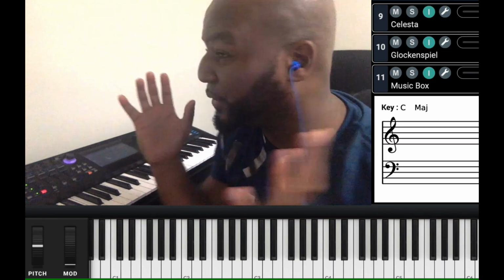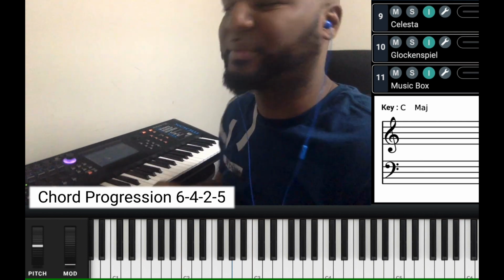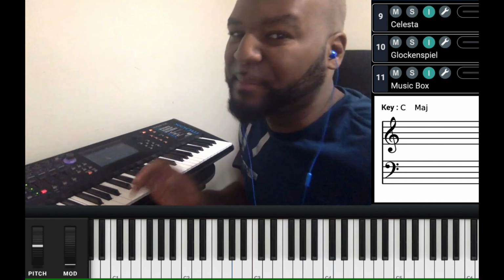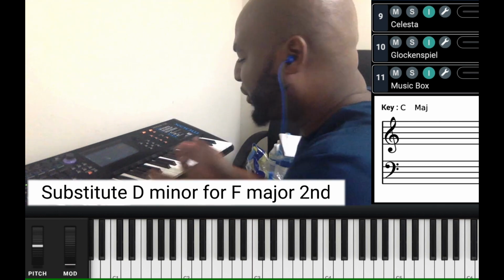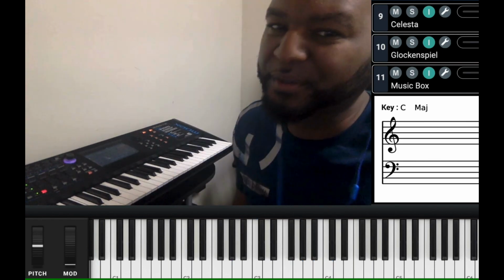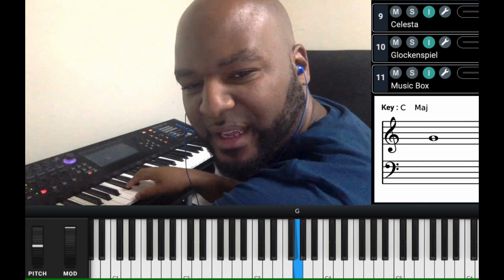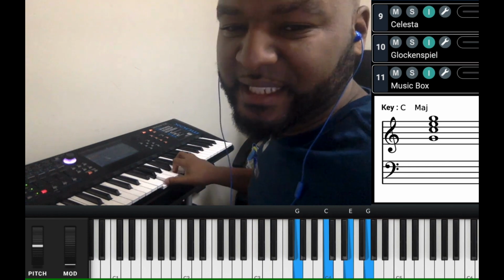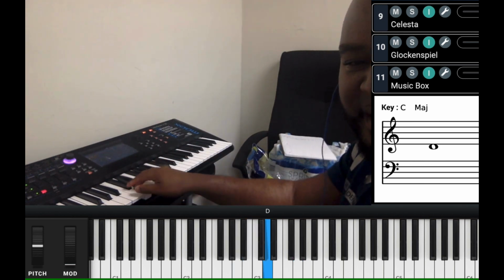Kompa Keyboard Lesson - Building a Kompa solo for Beginners [Piano Kompa Solo Tutorial]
If you need kompa sounds or more tutorials please go and you will find everything you need to learn Kompa.